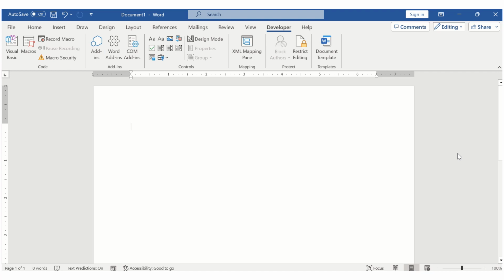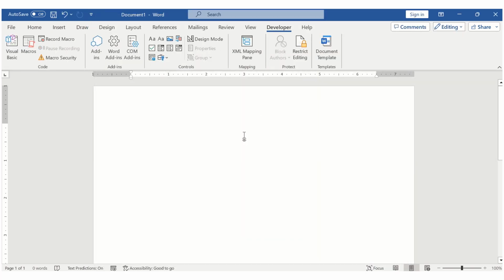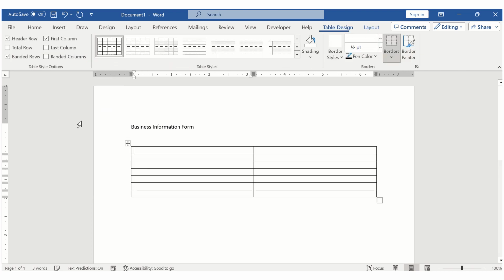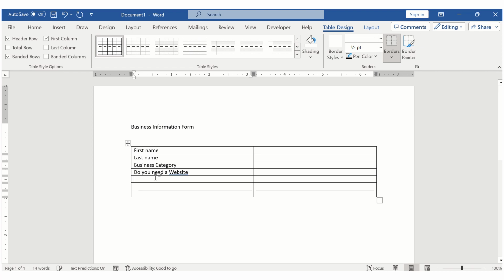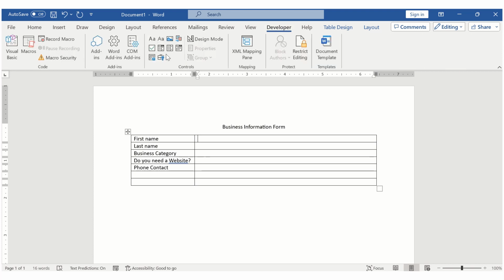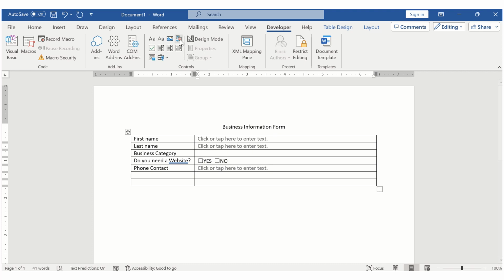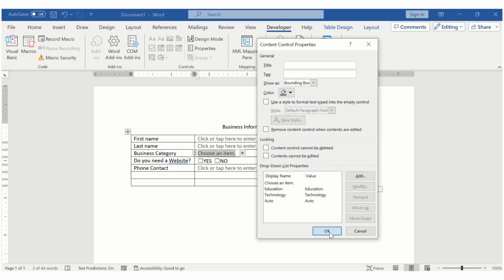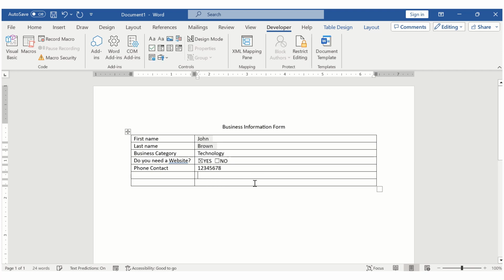How to Create Fillable Forms using MS Word | Tech Veggies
This video shows how to use the Developer tab controls to create a simple fillable form in MS Word